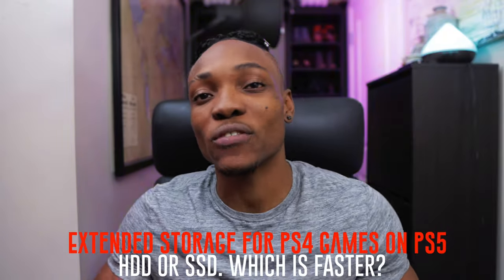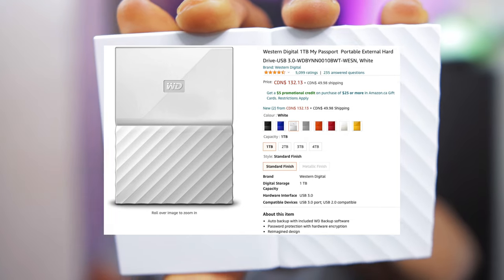PS5 - SSD vs HDD Storage SPEED TEST for PS4 Games on Playstation 5 (God Of War)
PS5 - SSD vs HDD Storage SPEED TEST for PS4 Games on Playstation 5. I tested out the load time speed of God of War off both extended storage for PS4 games. If you're having any trouble deciding which to use in storing your PS4 games, this video might help.
External Hard Drive (HDD) on Amazon
External Hard Drive on (SSD) Amazon